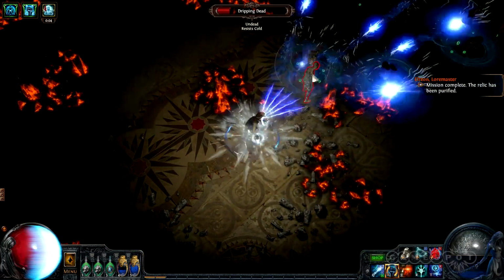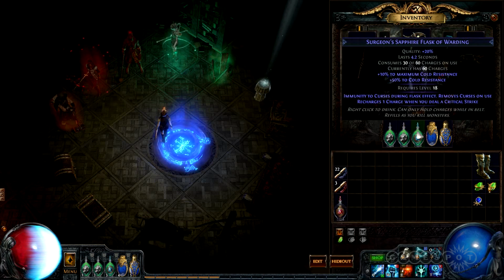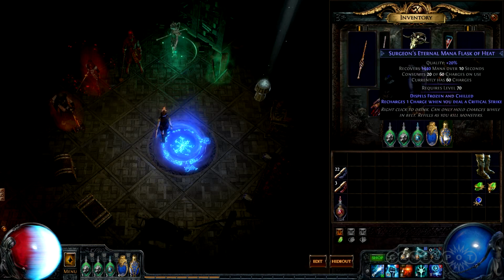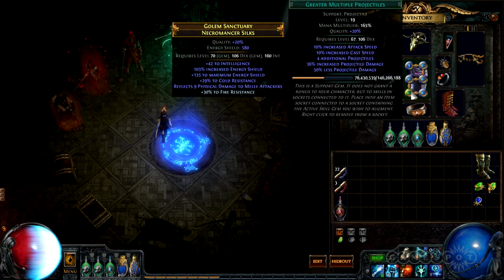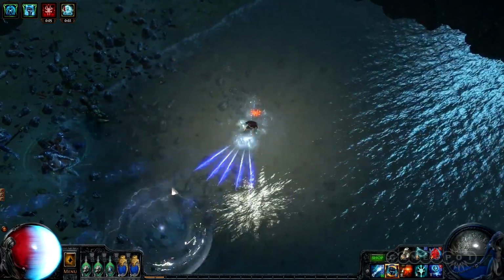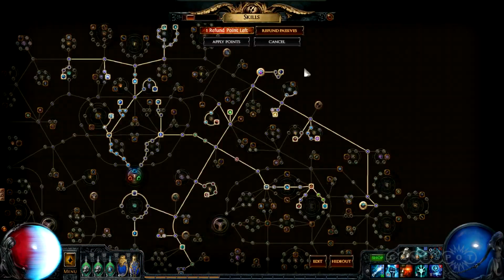Freeze the Spear Witch in our Exclusive Path of Exile Build of the Week Video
This week's build demonstrates how it's possible to freeze enemies for long periods of time using Ice Spear, Elemental Proliferation and a focus on Critical Strikes. The build uses many clever tricks for both survivability and maintaining the chain of mass freezes.